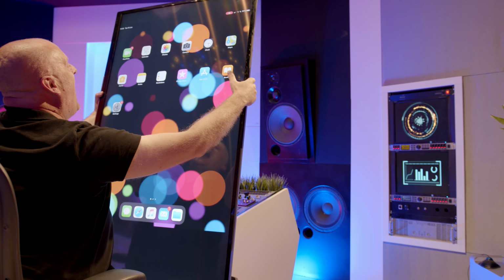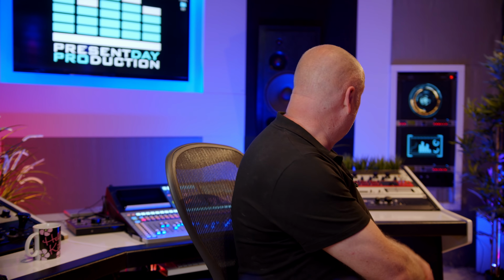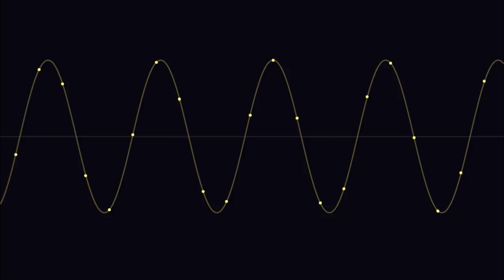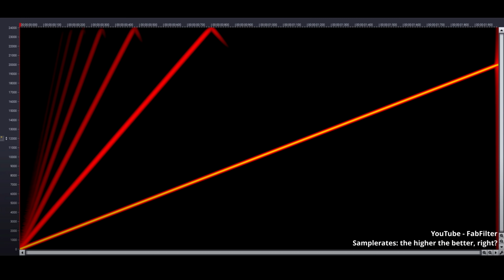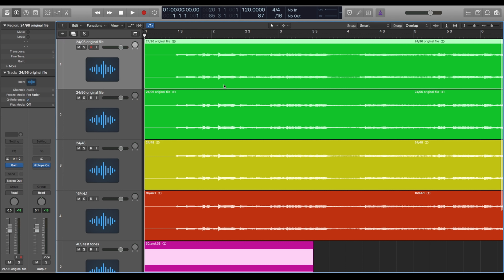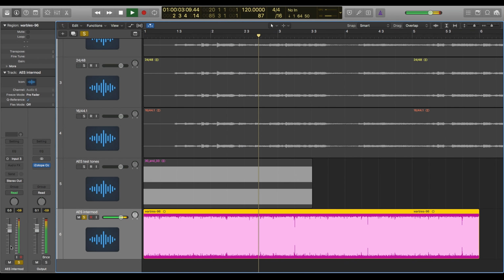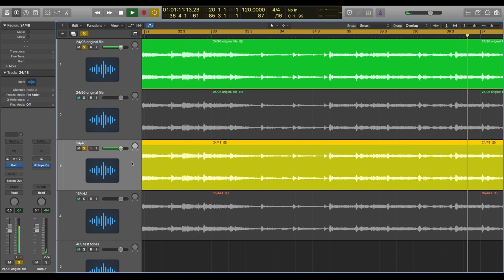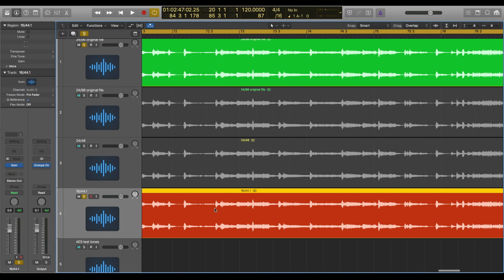What SAMPLE RATE Should You Record At? | Why HIGHER Can Be WORSE!